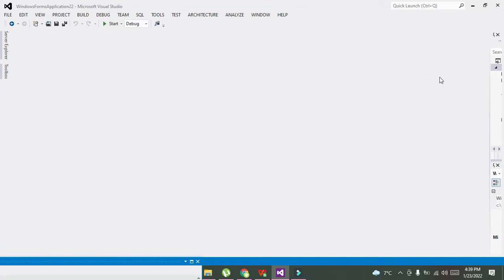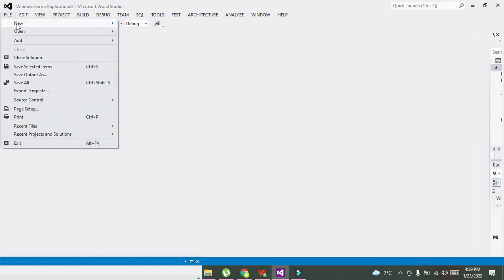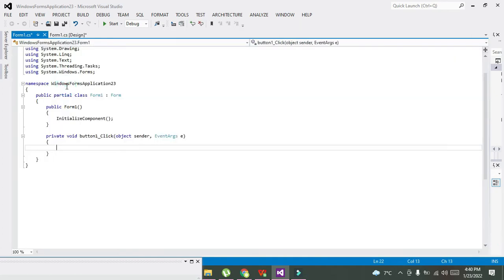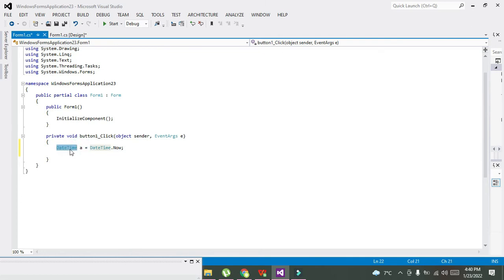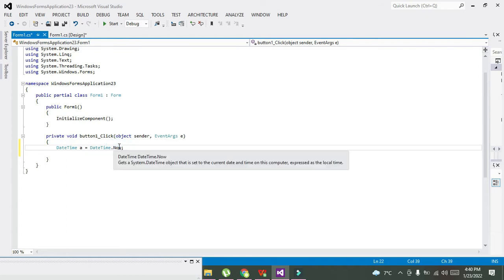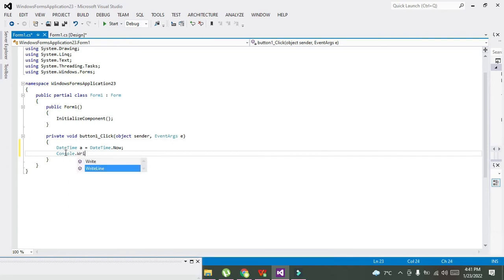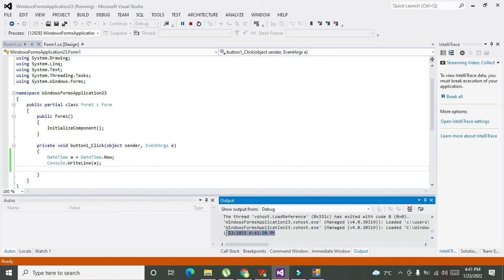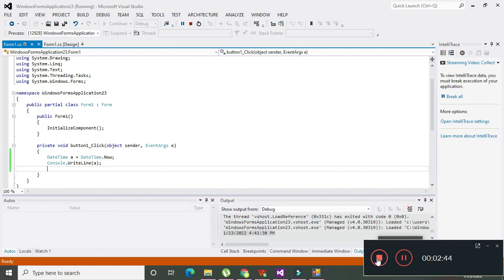how to get current date and time in c#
1. how to get current date and time in c#.
2. current date and time in c#.
3. tutorial on how to get current date and time in c#.